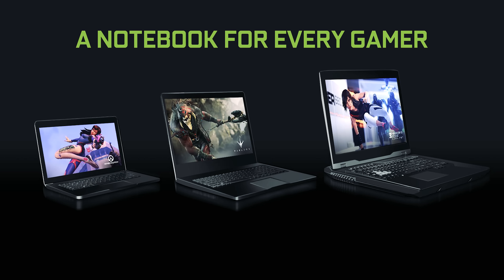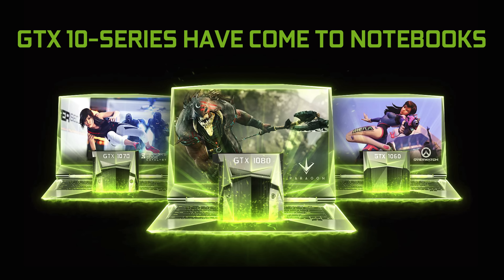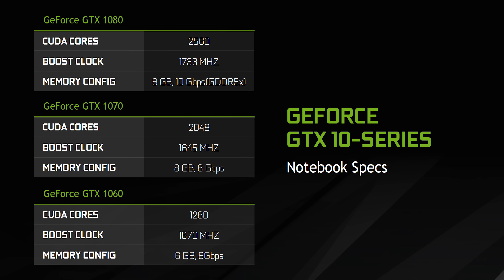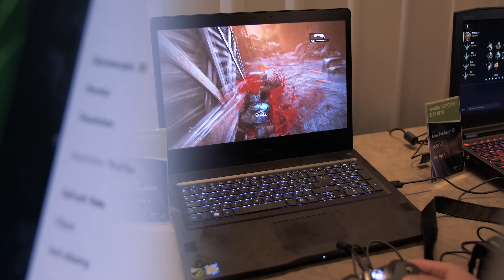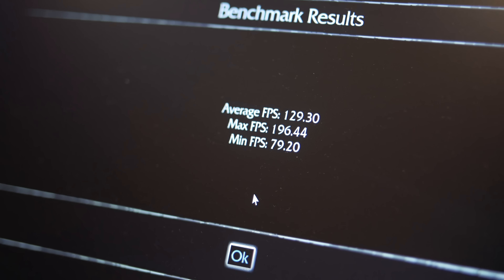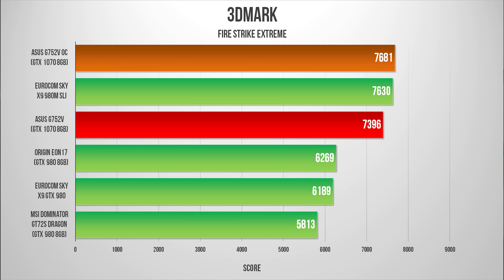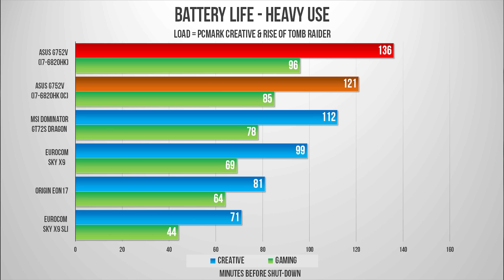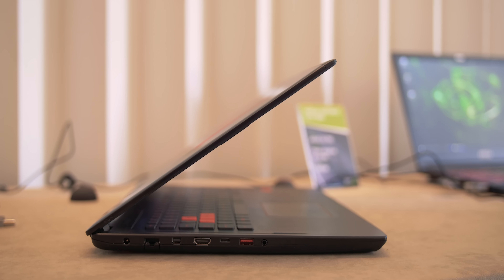Gaming Notebooks Upgrade to Pascal | Review feat. GTX 1070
120Hz comes to notebooks feat. Pascal GTX 1080, 1070 & 1060!!! Full ASUS G752VS OC Review